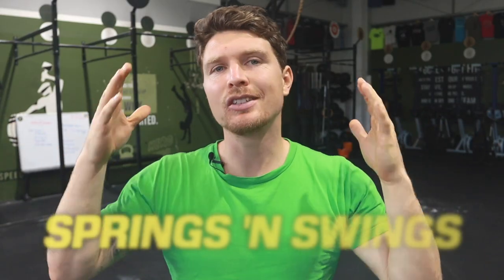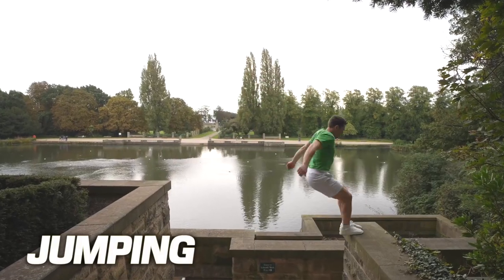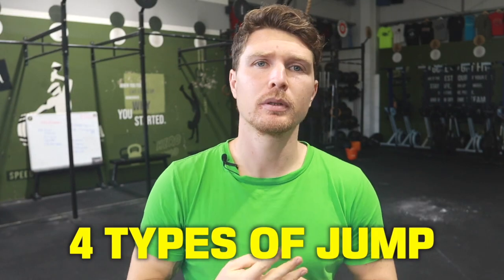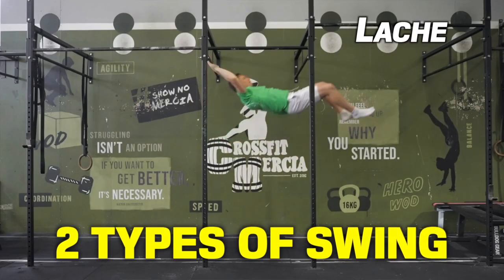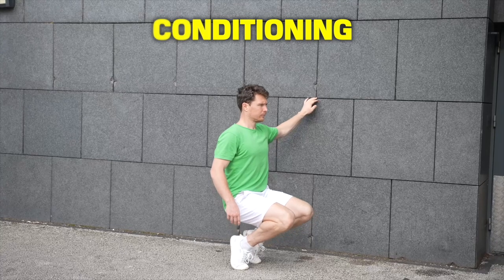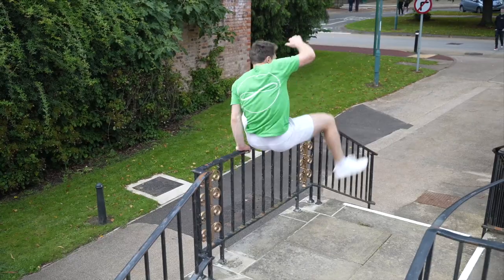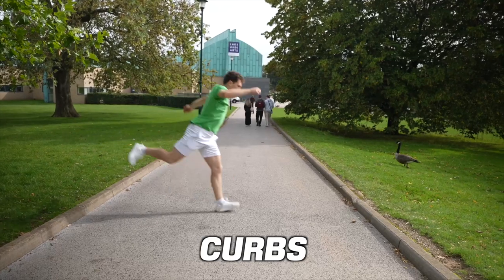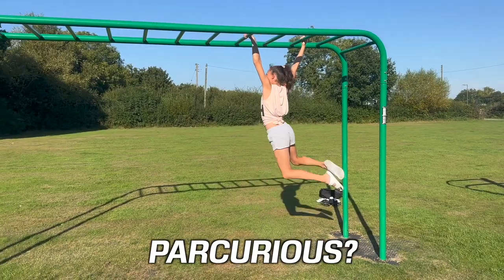MY NEW PARKOUR COURSE OUT NOW 🐒